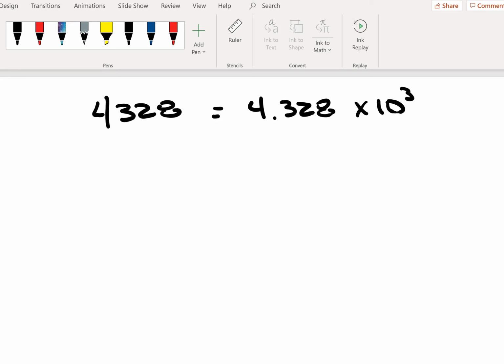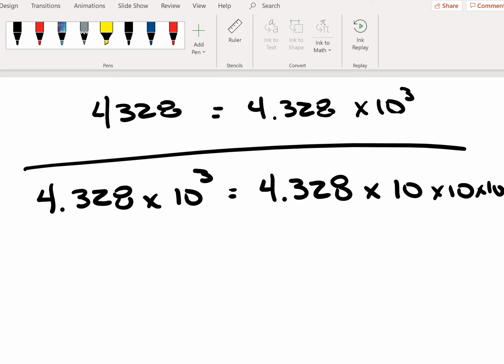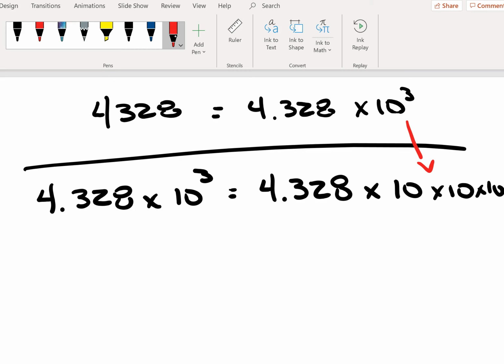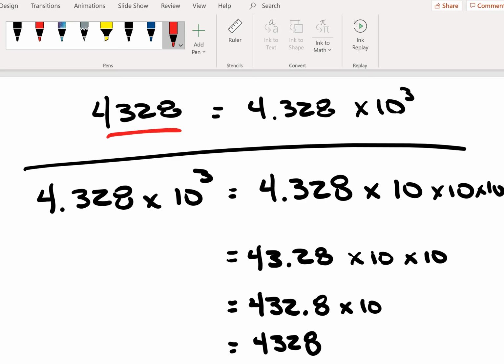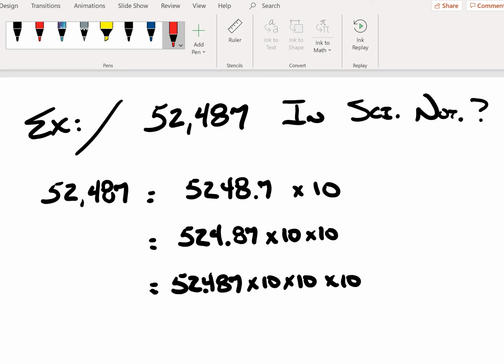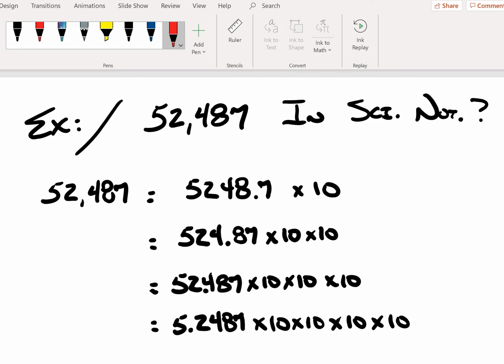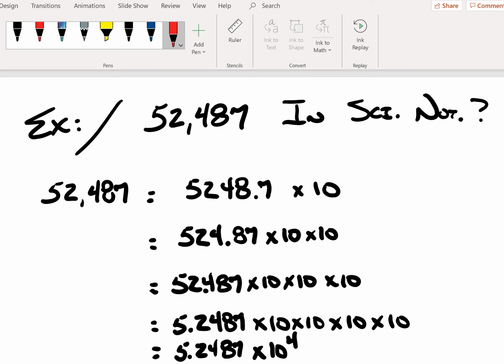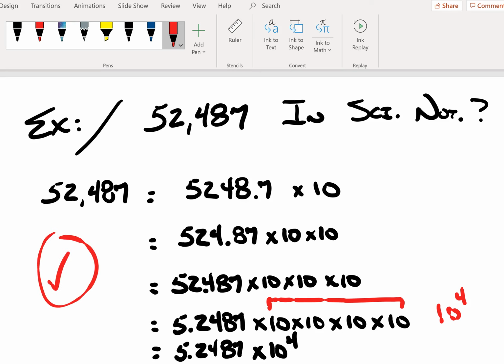Scientific Notation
Instructor: Dr. John J. McEwen